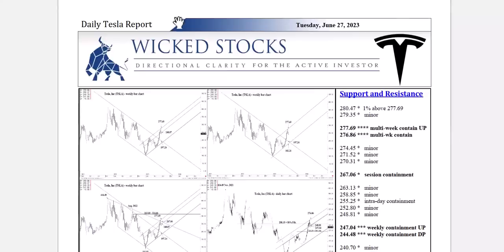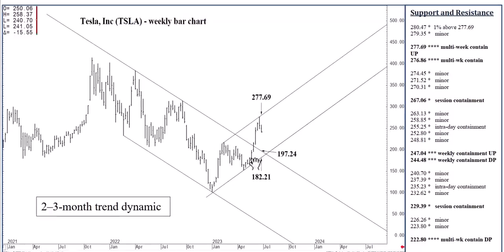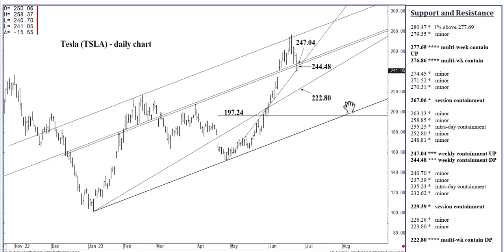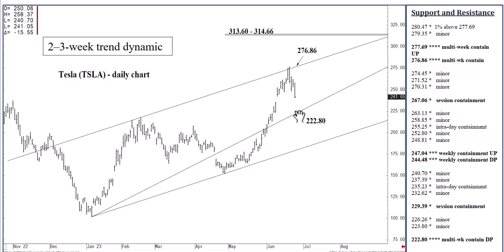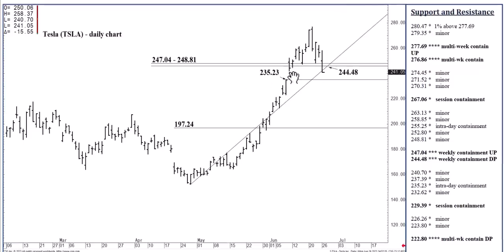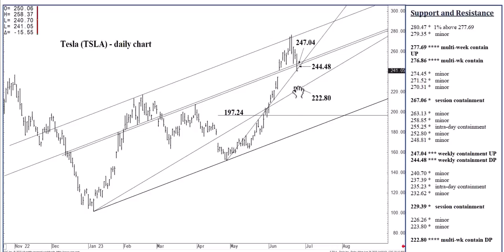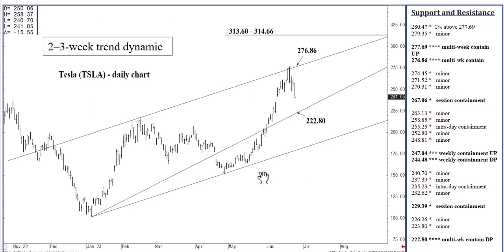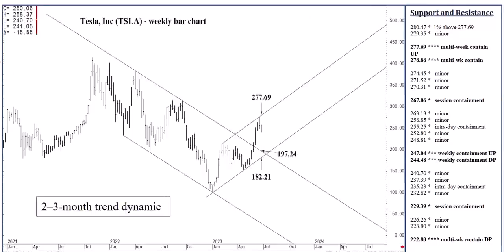Tesla Stock Price Analysis | Key Levels and Signals for Tuesday, June 27th, 2023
In this video, we bring you technical stock analysis for Tesla. We hope to bring you directional clarity for Tesla stock based on the important price support and resistance levels for Tuesday, June 27th, 2023.